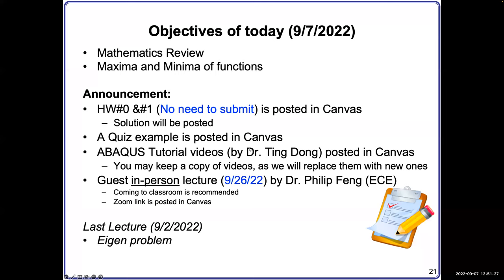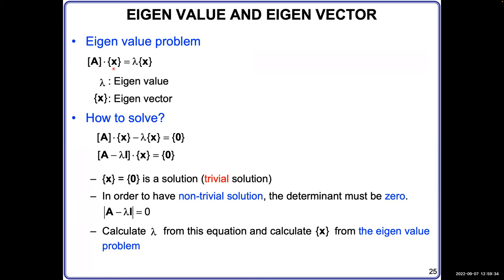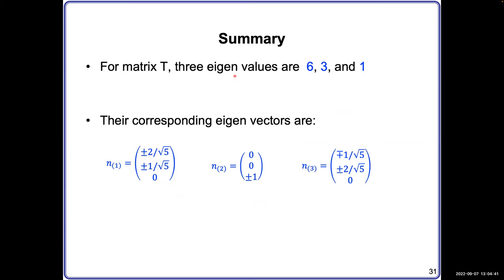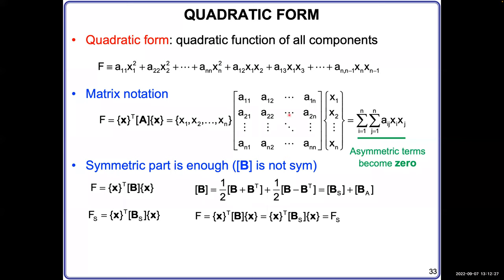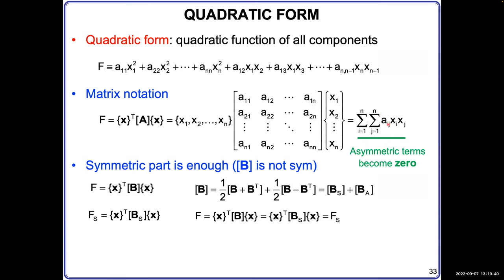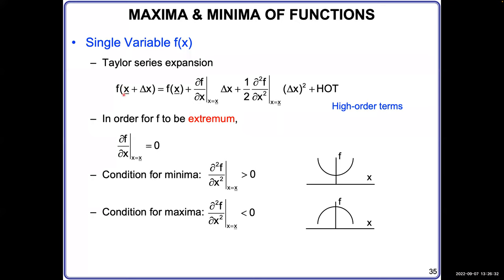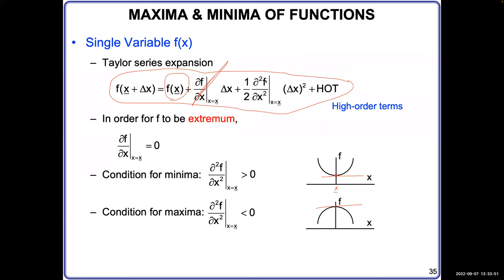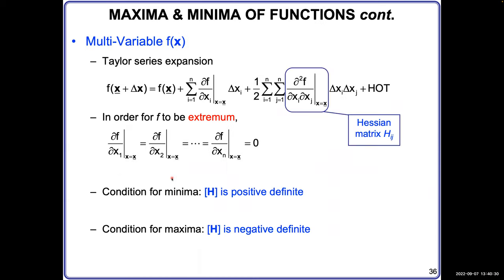EML4507 Lecture 20220907